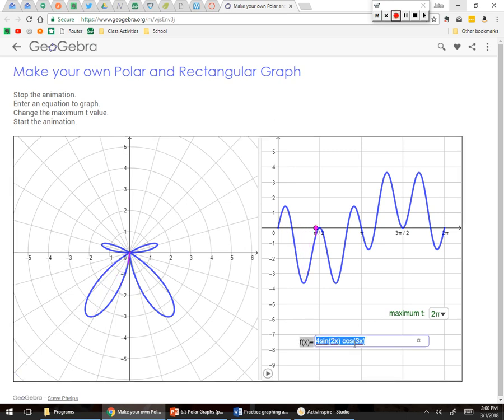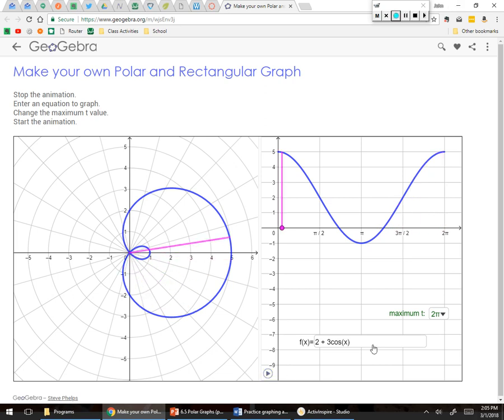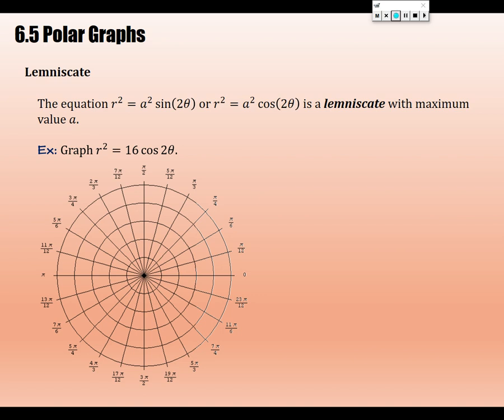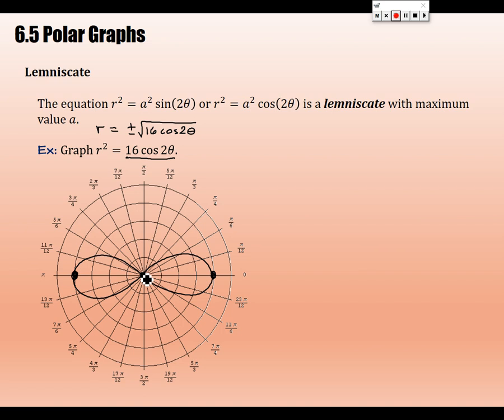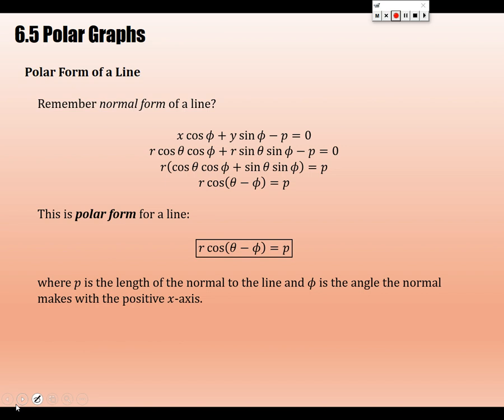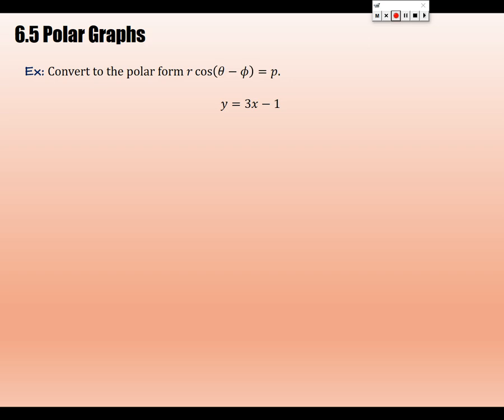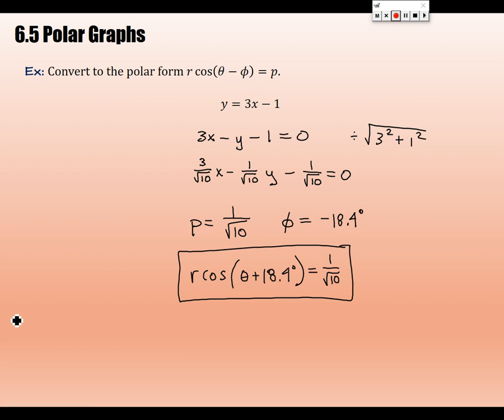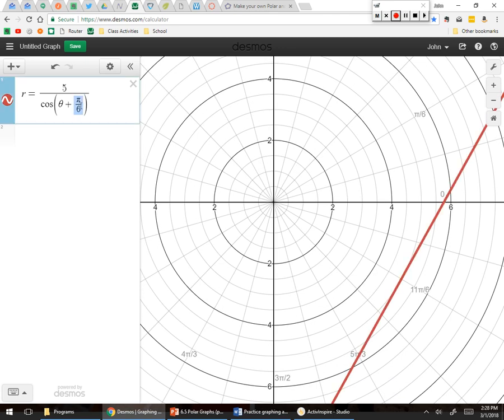Unit 11 - 6.5 Polar Graphs Day 2 (2017-2018)